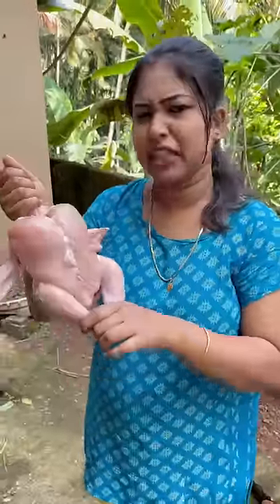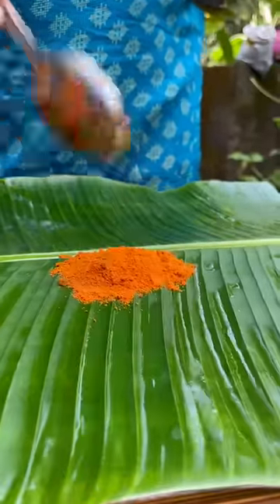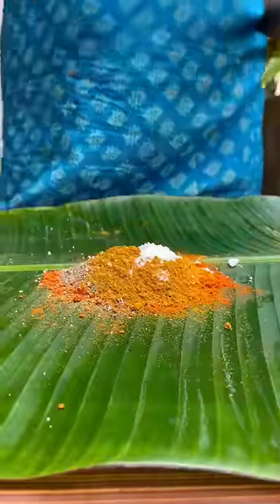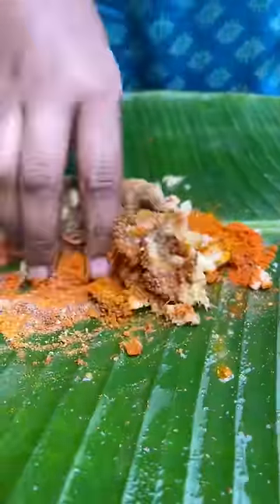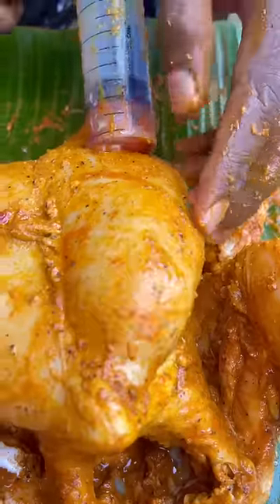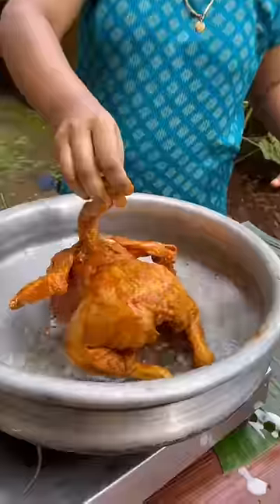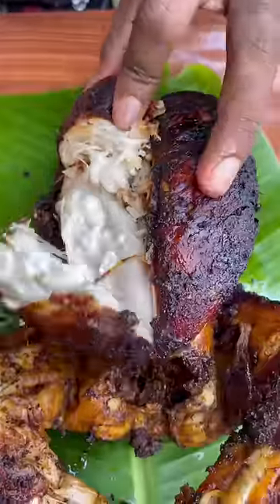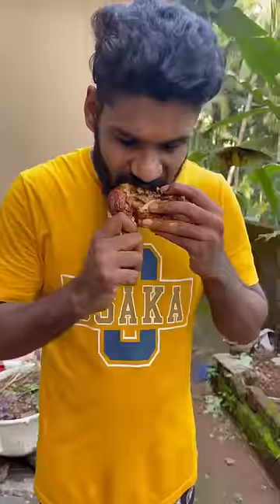ചിക്കൻ Inject ചെയ്ത് കഴിച്ചപ്പോൾ